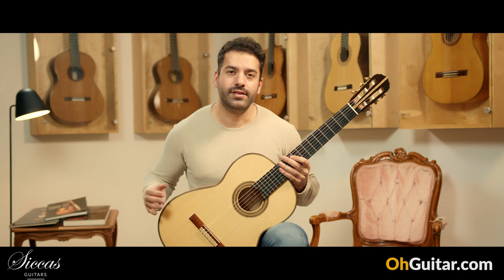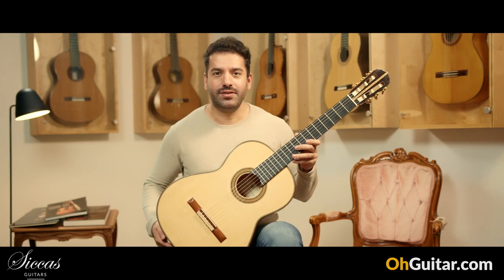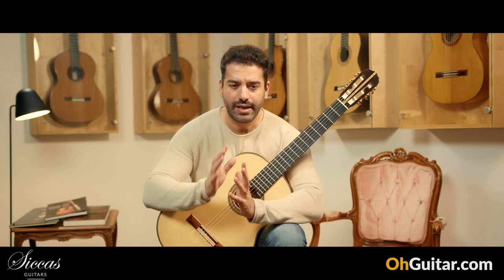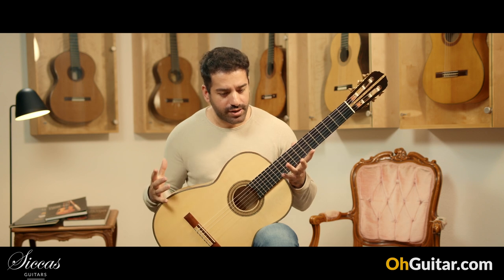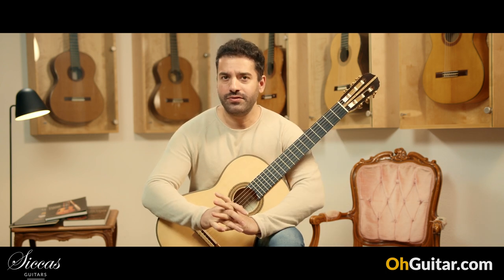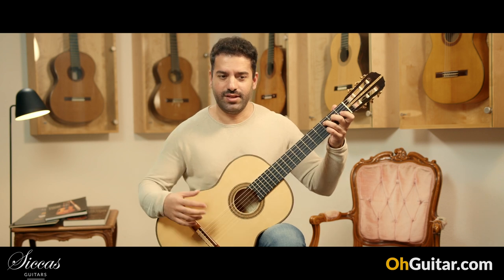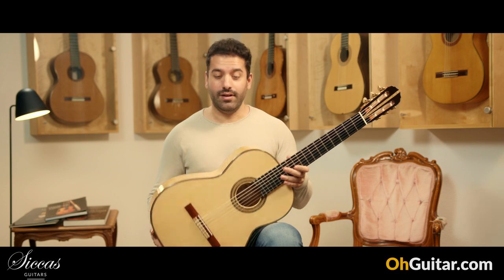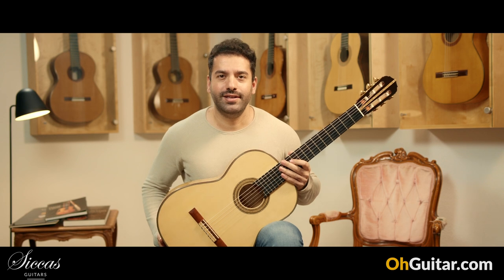Simon Ambridge 2018 No. 268 Classical Guitar review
WEBSITES:
► 76137 Karlsruhe, Roonstr. 31, Germany ‾‾‾‾‾‾‾‾‾‾‾‾‾‾‾‾‾‾‾‾‾‾‾‾‾‾‾‾‾‾‾‾‾‾‾‾‾‾‾‾‾‾‾‾‾‾‾‾‾‾‾‾‾‾‾‾‾‾‾‾‾‾‾‾